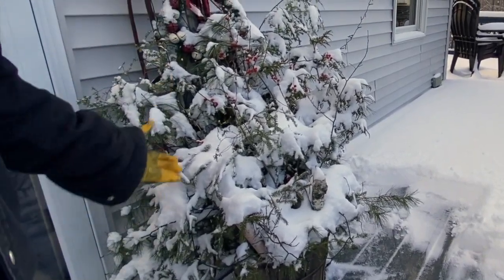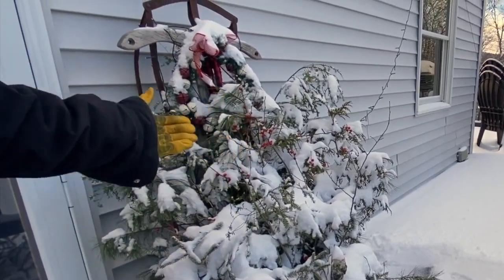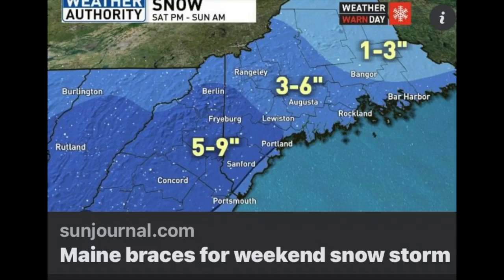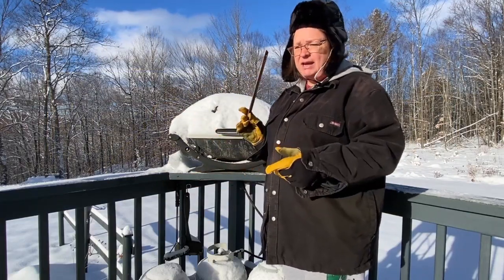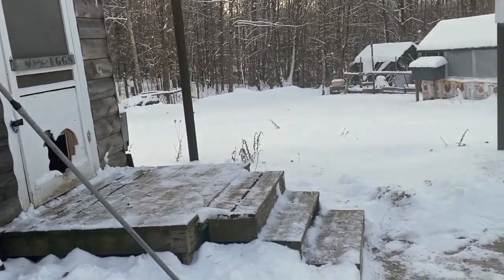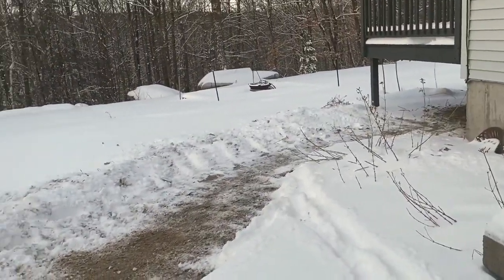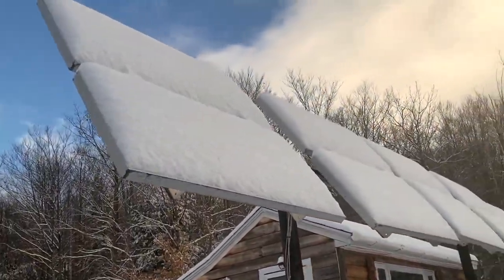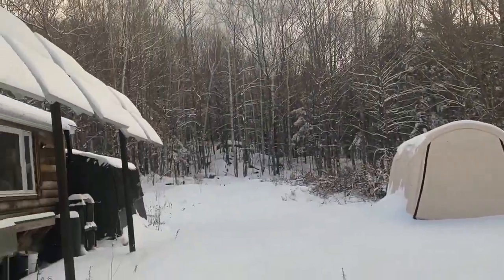Kubota L2501 | Off Grid Modern Homestead Snow Clean up!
Doing a Vlog on our Hobby farm where preparedness is important.
Winter storm has hit the off grid homestead and now time to clean up.

Amazon Wish List

Cool Deals

}Music{